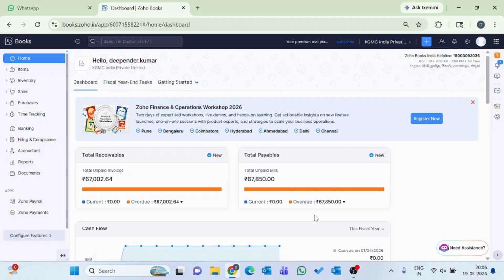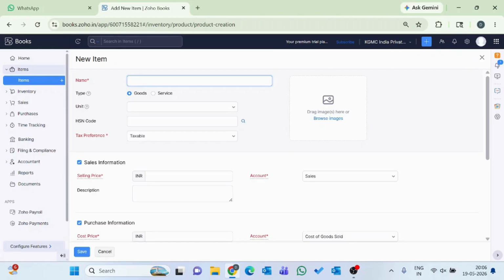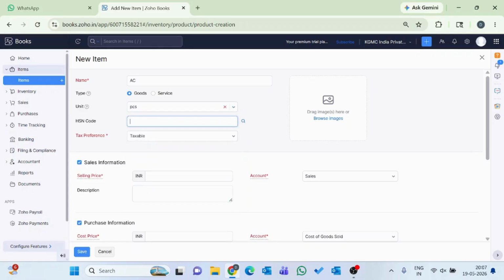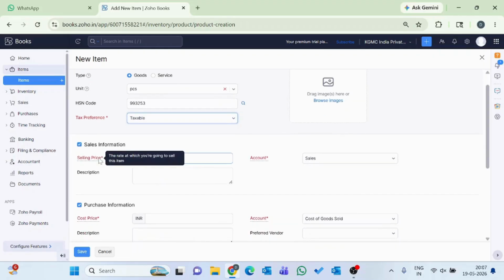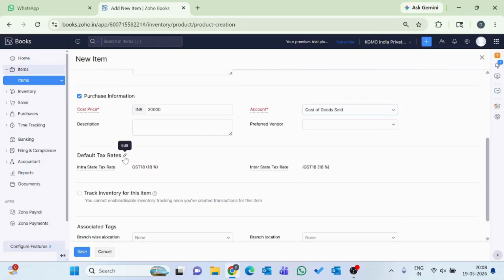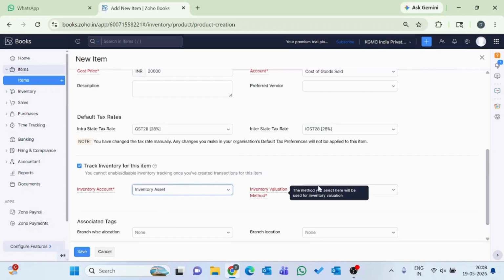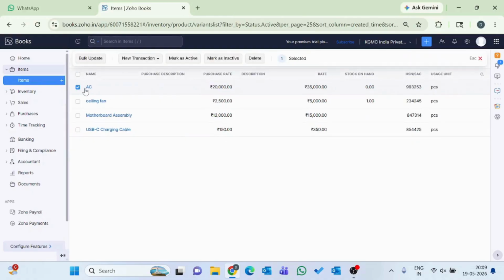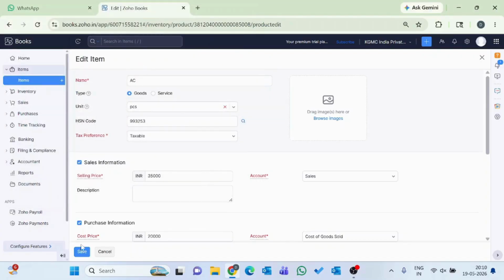Items Master in Zoho books Explained | Complete Item Creation Tutorial | Inventory Management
Description:
In this video, we will learn how to create and manage Items Master effectively for inventory and accounting purposes.
This tutorial covers item creation, stock management, inventory classification, and practical usage in daily accounting work.

Topics Covered:
• What is Items Master
• How to create items
• Inventory management basics
• Stock group and unit setup
• Item classification
• Practical accounting workflow

This video is useful for:
• Accountants
• Tally Users
• ERP Beginners
• Commerce Students
• Business Owners